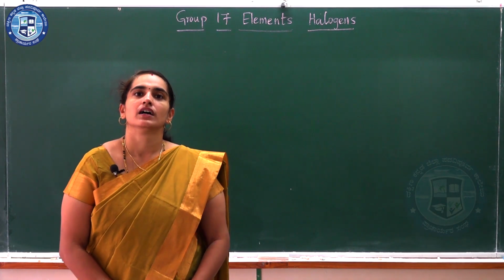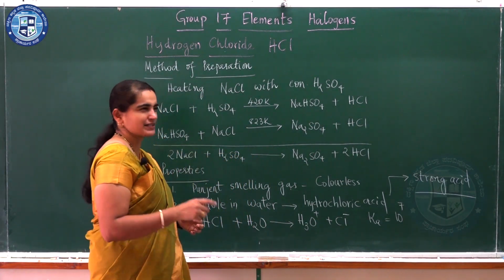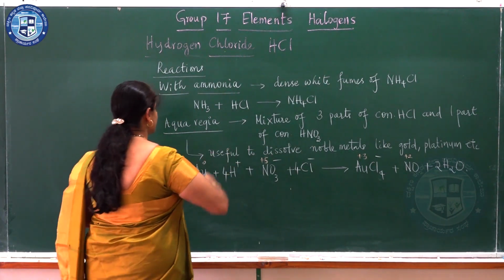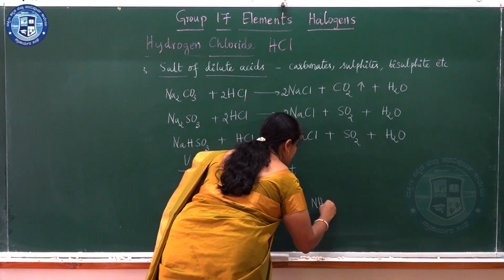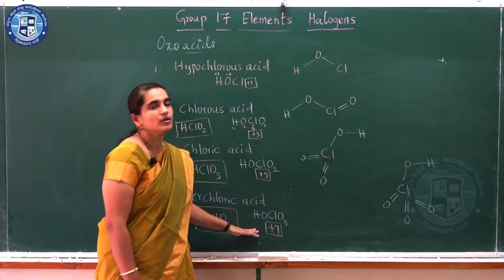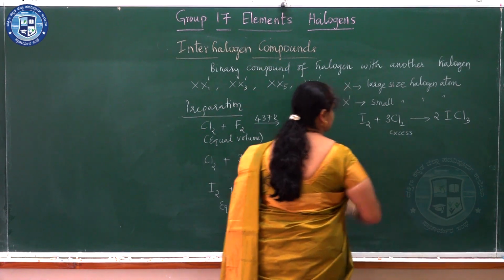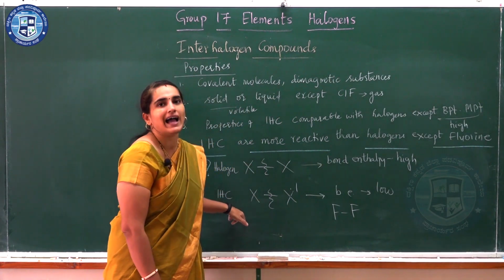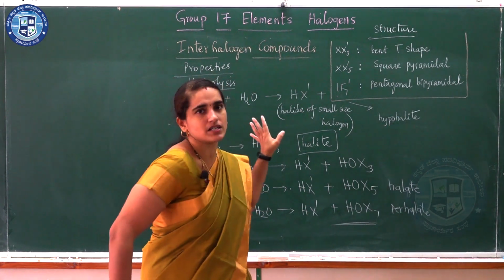Chemistry Chapter 7: Part 7/8 p - Block Elements II By Vani Kumari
About Vani Kumari
Mrs. Vani Kumari is working as a lecturer in Chemistry at Government Pre-University College, Katipalla - Krishnapura, Mangalore Taluk, D.K. She has about 13 years of teaching experience in the subject of Chemistry. Serving as a member of II PUC Chemistry Textbook Translation (Kannada) Committee she was instrumental in publishing the Kannada version of the book.  Mrs. Vani Kumari was involved in preparation of II PUC Chemistry Question Bank that is available to students on the PUE website. She is an active member in Dakshina Kannada Chemistry Lecturers' Association and has been a resource person in several workshops conducted for lecturers to improve II PU results. She has also conducted CET/NEET classes for the students in the college